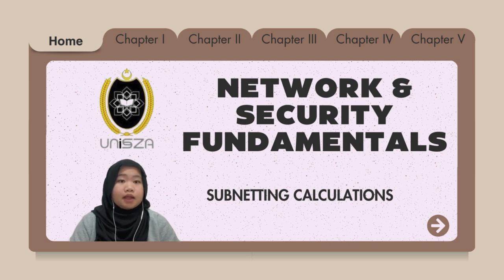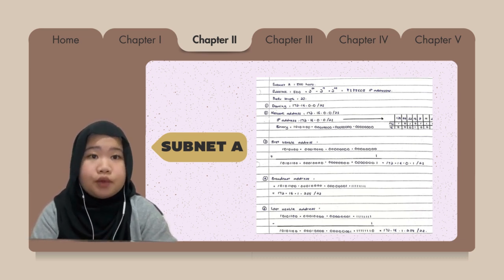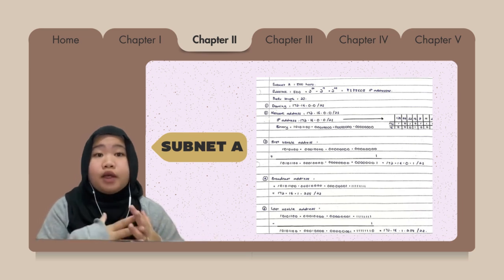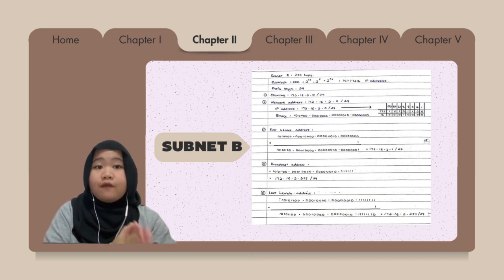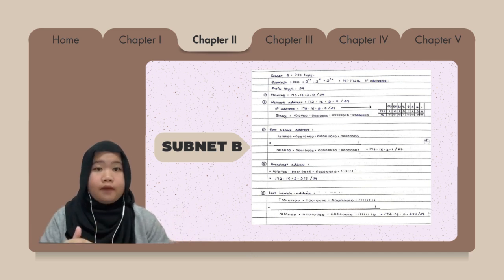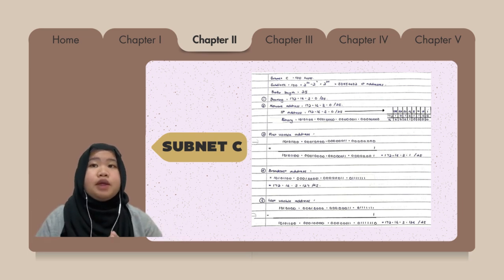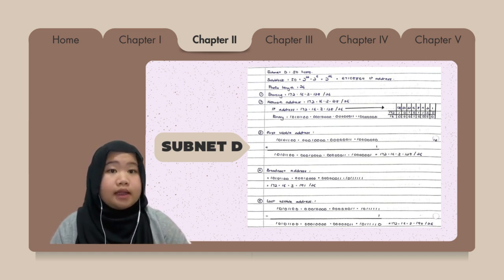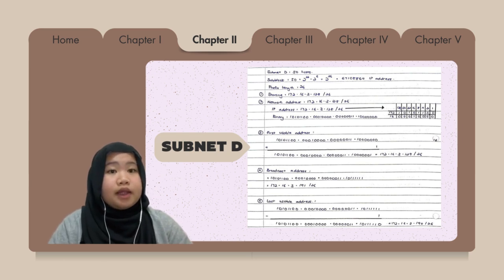NETWORK & SECURITY FUNDAMENTALS - SUBNETTING CALCULATIONS